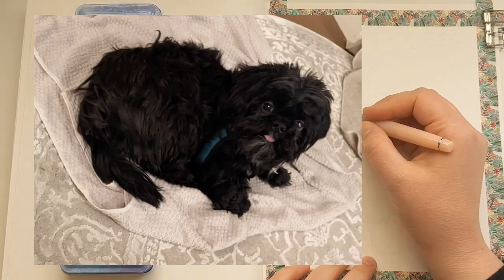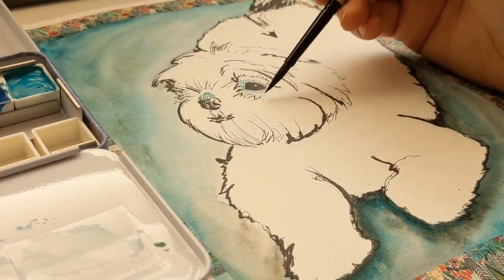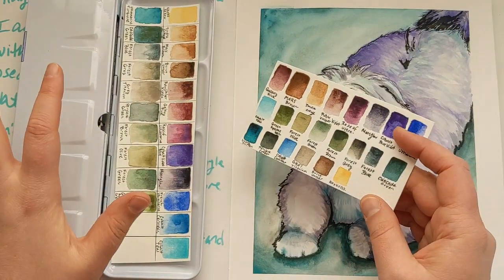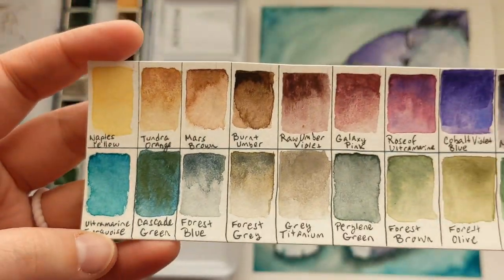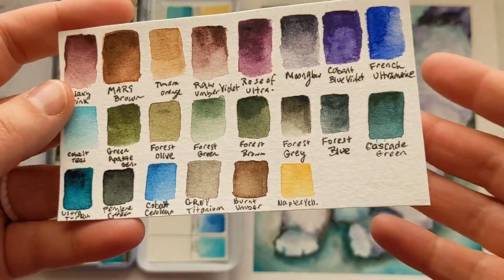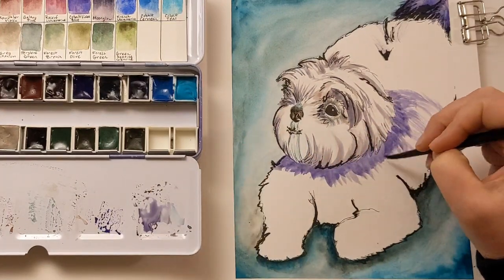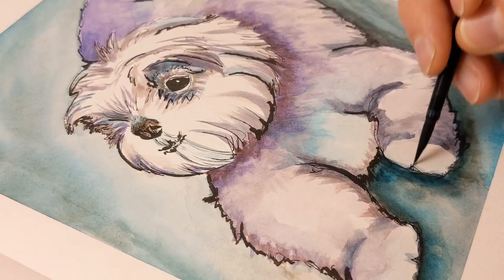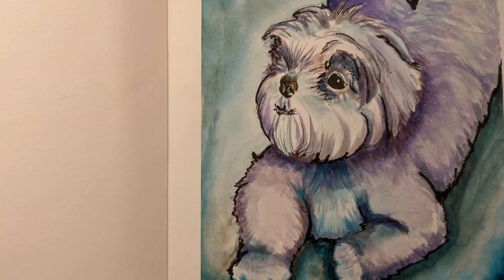Granulating Watercolor in Action! Paint My Pup With Me!!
We are putting the supergranulating watercolors to work! I share my reference picture so that you can paint along with me in your favorite art supply (maybe watercolor for you?). Please use the hashtag drawtuffy on Instagram if you do, and tag me in your post so I can see it and share it on my page, IG@ CreatingCuteArt! (Thank you, Ms. Badkitten, my sweet commenter who gave me the idea to start a hashtag for this challenge!)
I loved this painting so much that I already put it up on my Redbubble shop, so check that out
I ordered a travel mug for myself for the first time with this image as the star!

Materials:
Sailor Fude (Bent Nib) Fountain Pen
Sailor LeCoule Fountain Pen
Super-granulating watercolor haul and palette set-up video is here (along with links to the paints and palette)
Daniel Smith Cascade Green Watercolor
Daniel Smith Ultramarine Turquoise Watercolor
Schmincke Perylene Green Watercolor
Schmincke Cobalt Cerulean
Daniel Smith Naples Yellow
Schmincke Burnt Umber